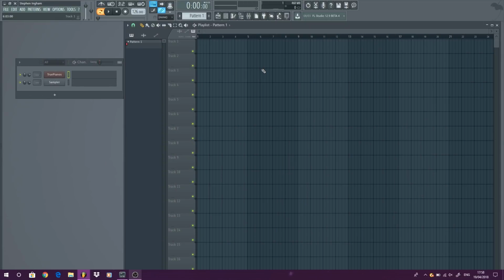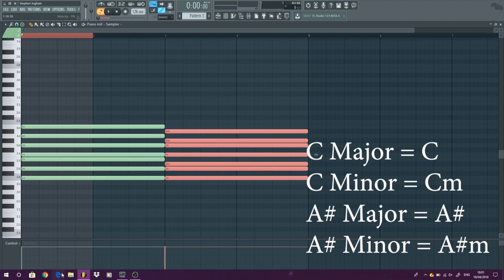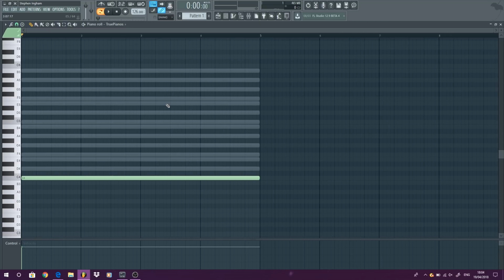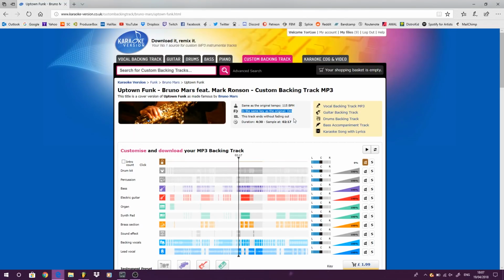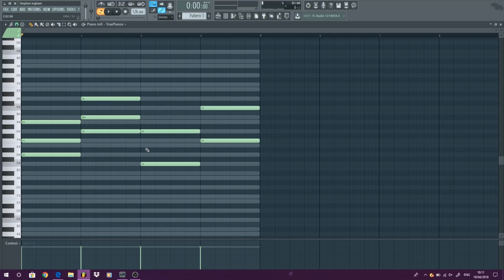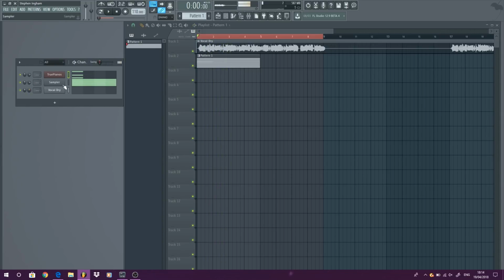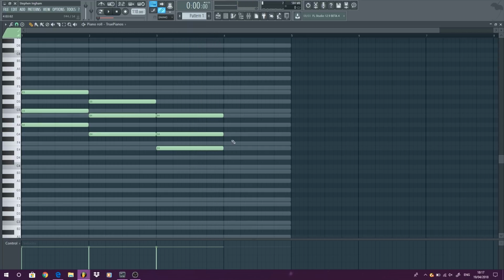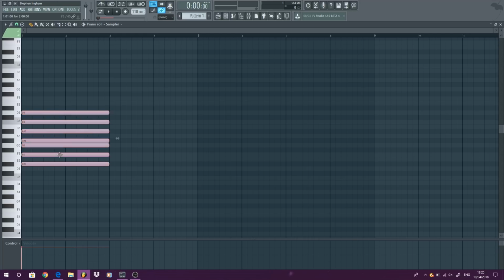How To Write Chords in Key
In this video I show you a few ways to help write chords for your tracks...